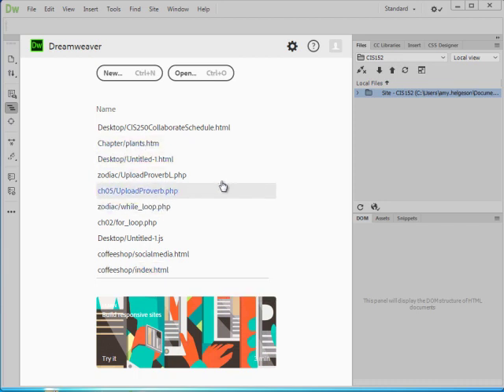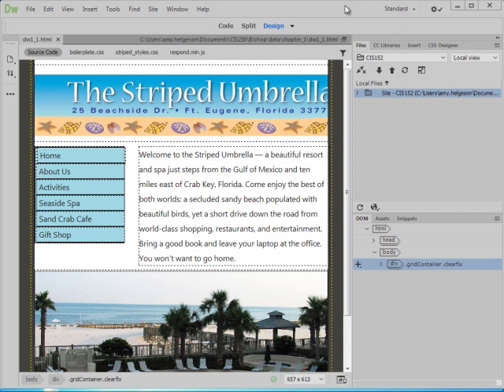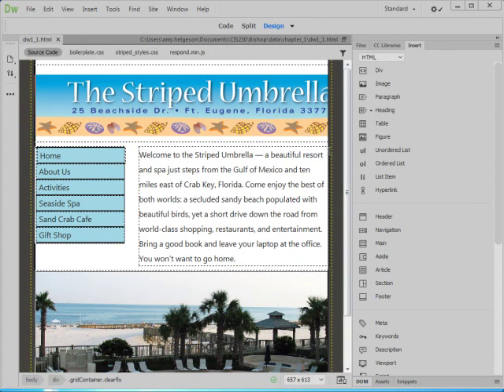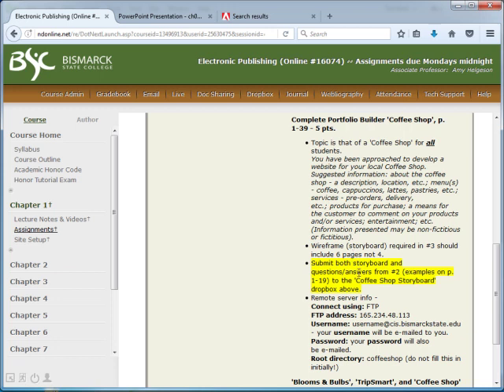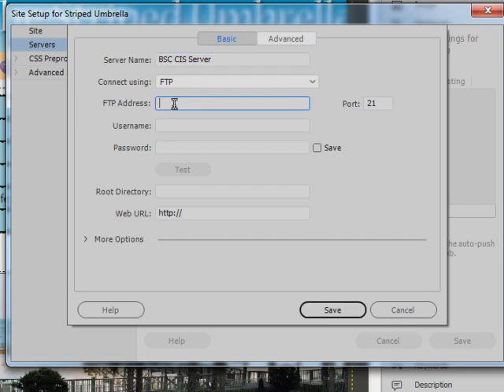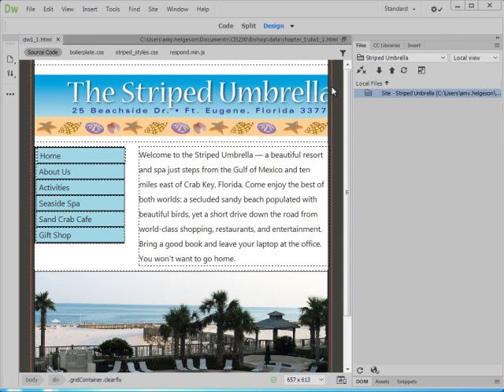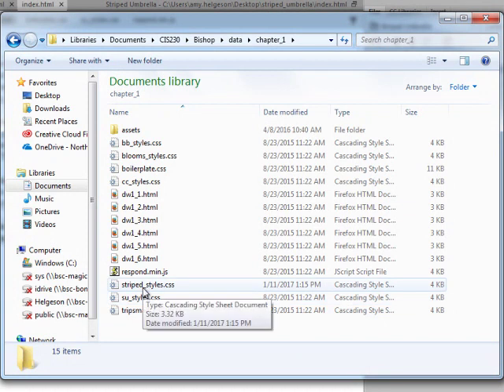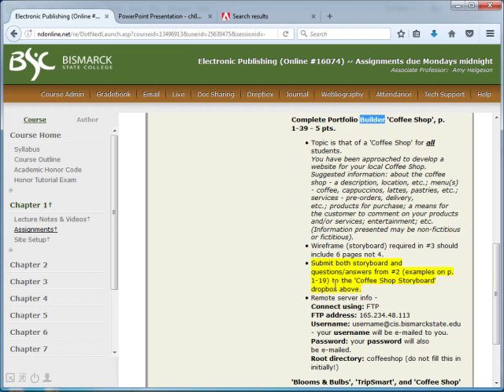Chapter1v2017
Chapter 1 lecture video